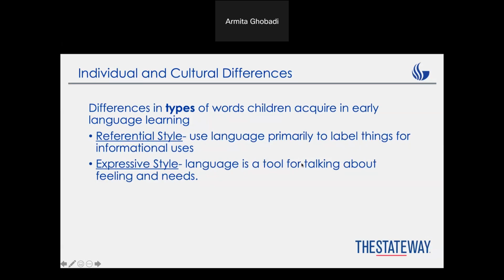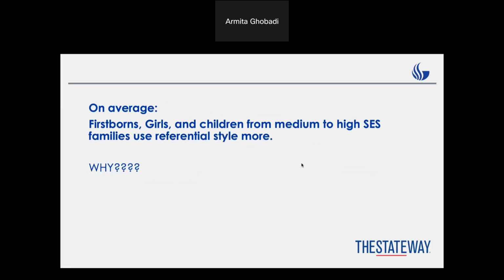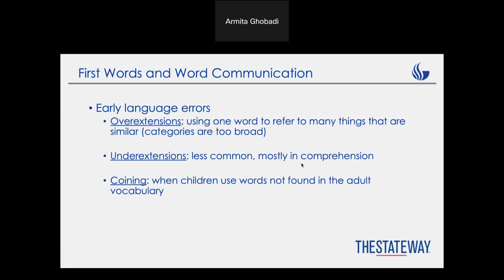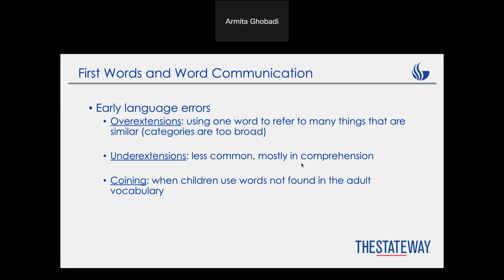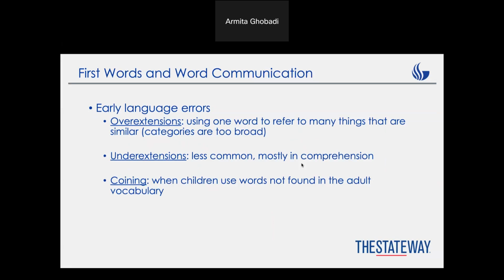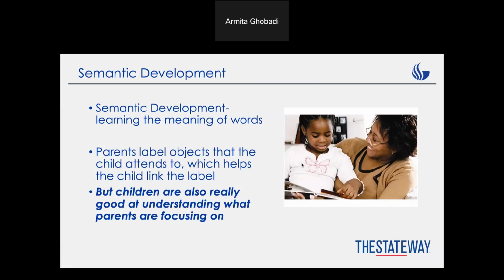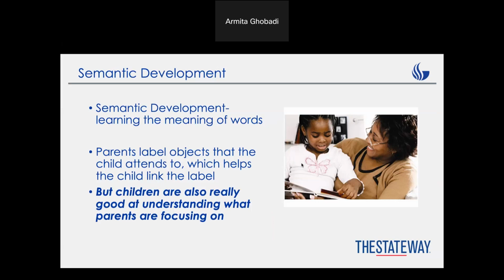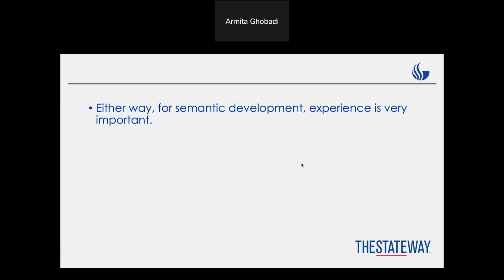Chapter 10 Section Five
Individual and cultural differences--the essence of development!